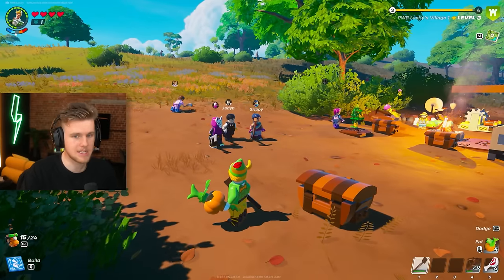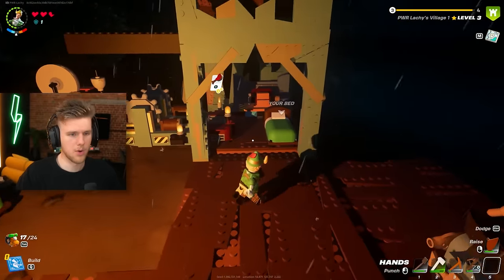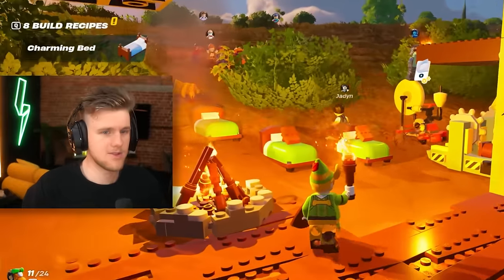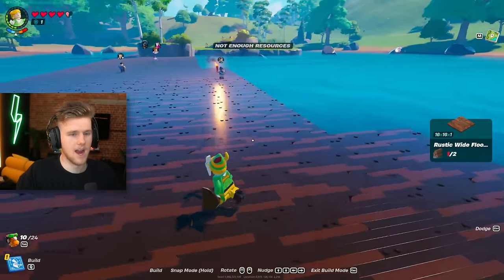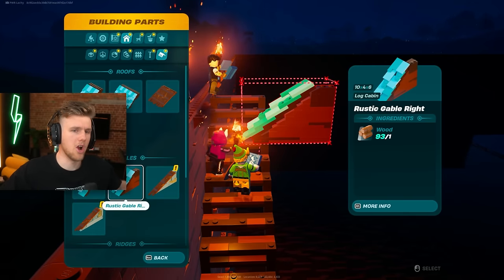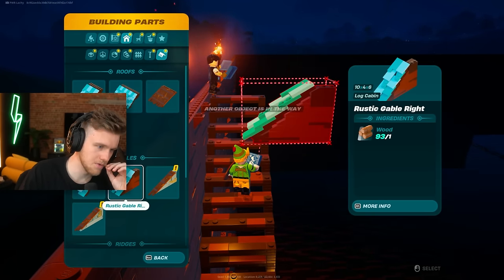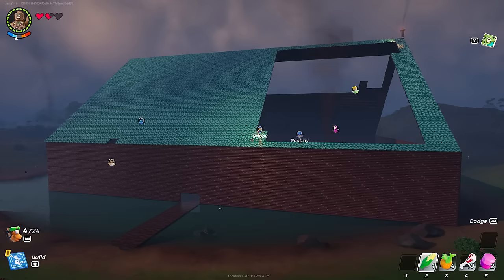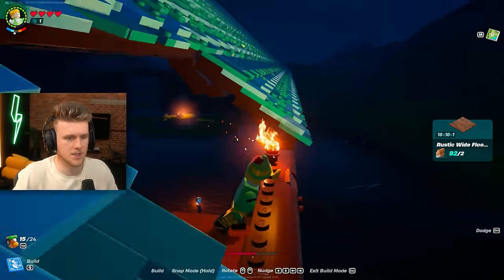I Built Lego Fortnite’s Biggest Base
Today I Attempted to make the biggest base in Lego Fortnite in Hardcore...
Use CodeLachy - EpicPartner